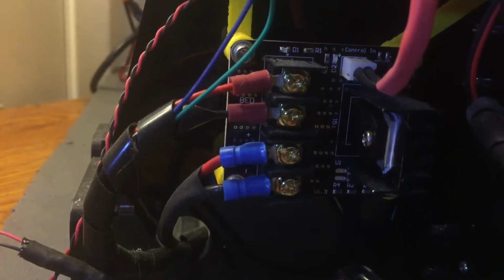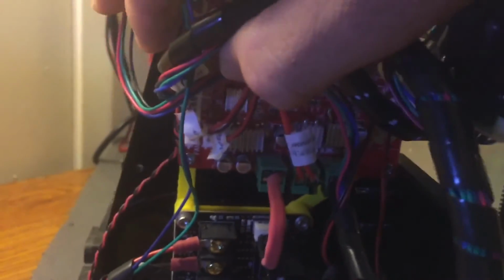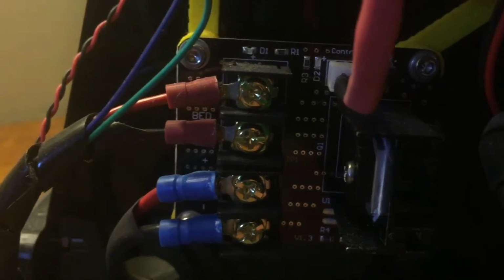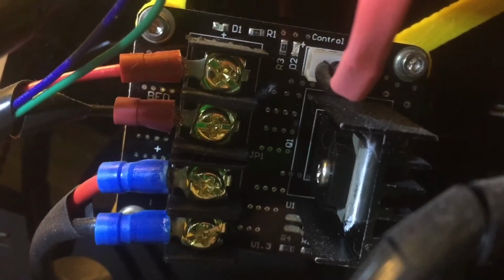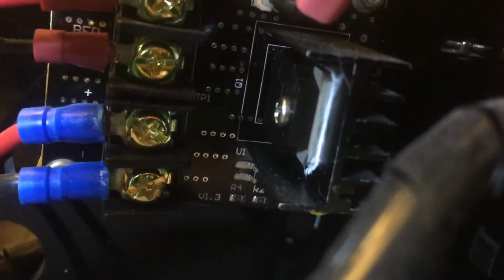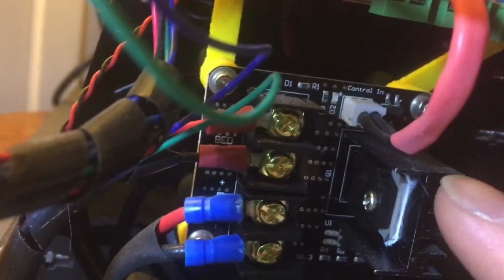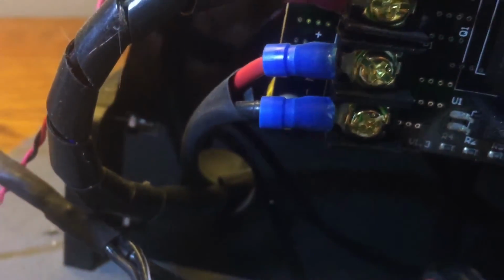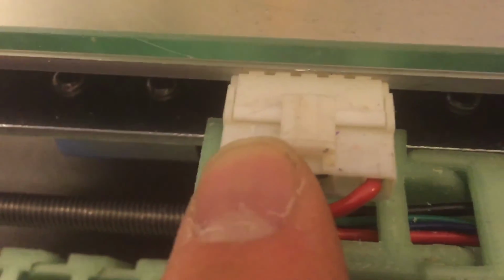Mosfet Upgrade 3D Printing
How to upgrade 3D printer with a mosfet for heat bed , same for extruder .